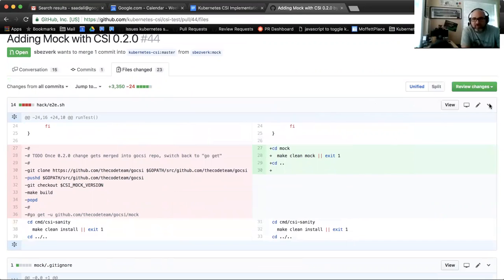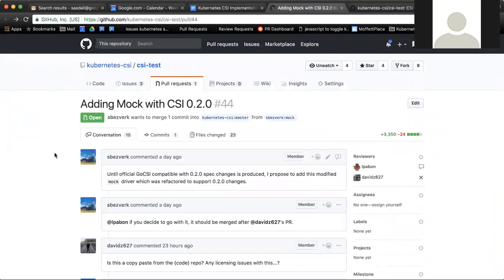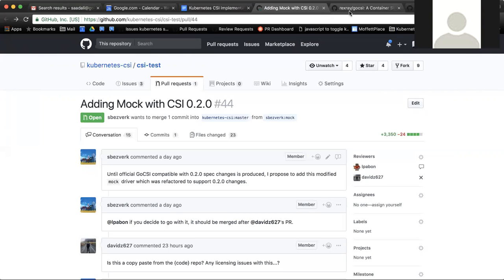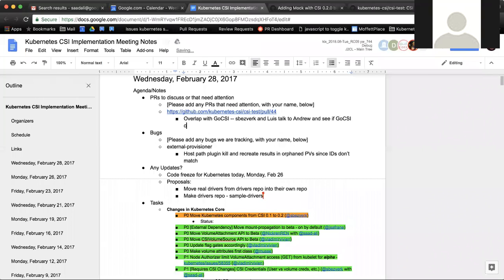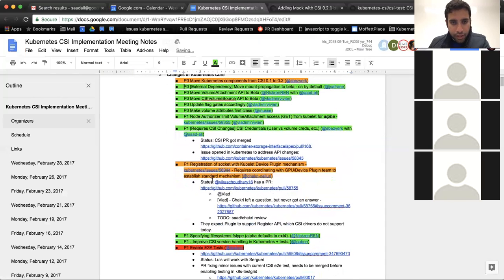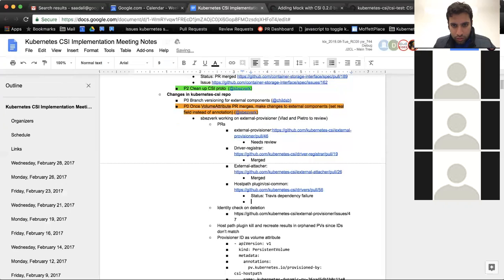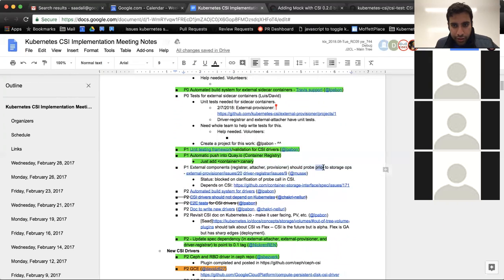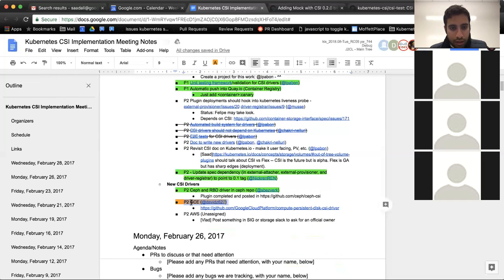Kubernetes SIG Storage - CSI Implementation Workgroup 20180228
Meeting of Kubernetes Storage Special-Interest-Group (SIG) Workgroup for Container-Storage-Interface (CSI) Implementation - 28 February 2018

Meeting Notes/Agenda: -